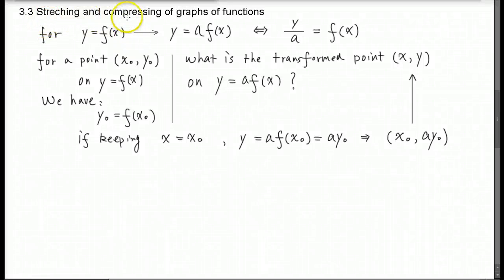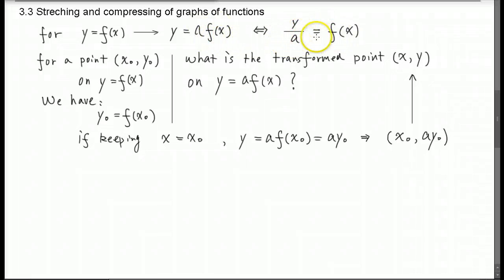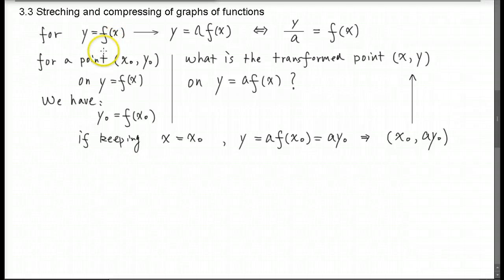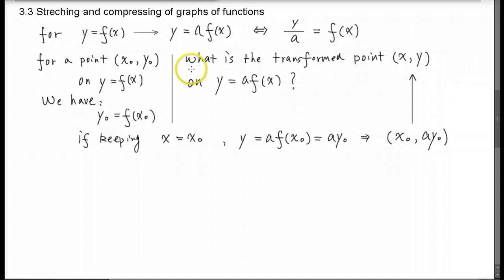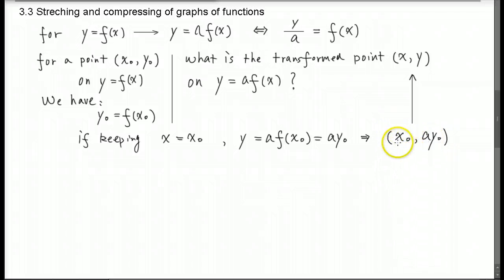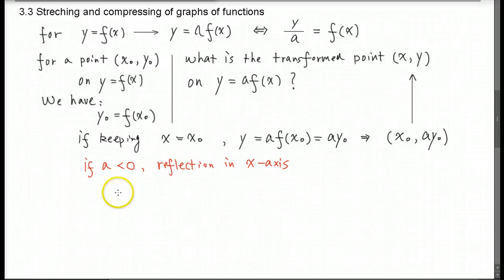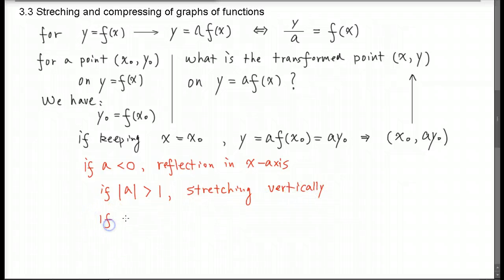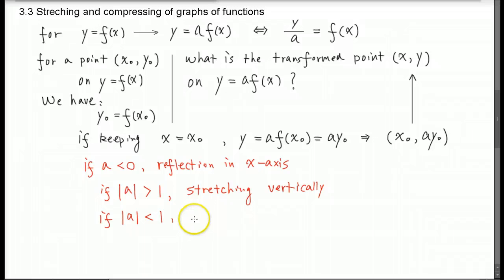PreCalculus 12: Stretching or compressing of graphs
explain how vertical streching or compressing